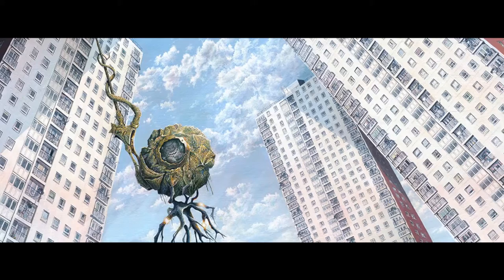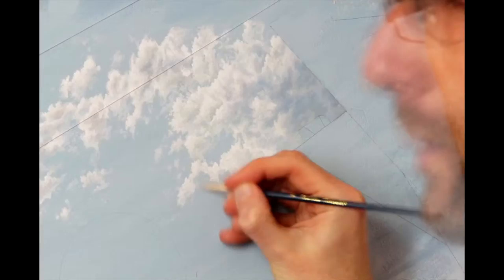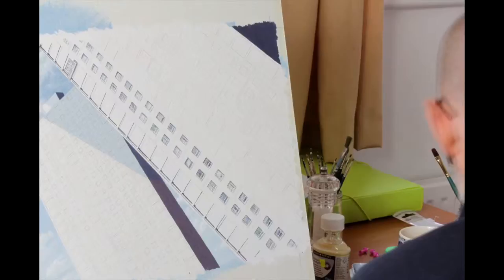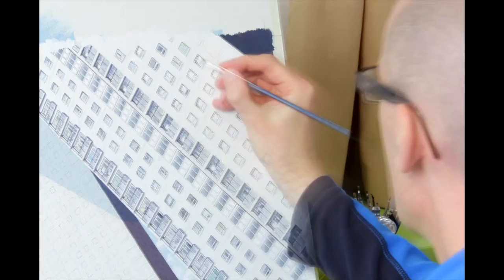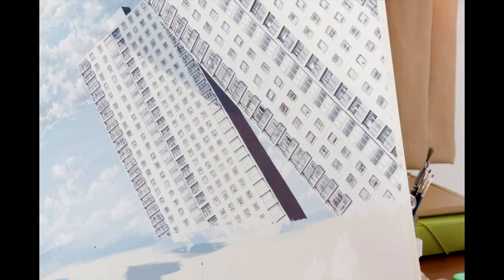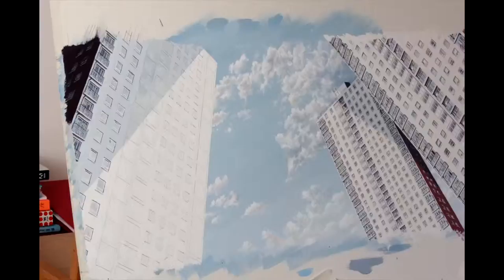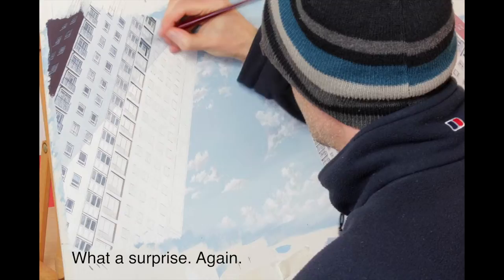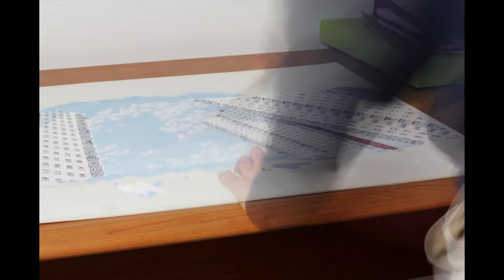Stiff Upper Lip - Time Lapse With Commentary Part 1/2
A time lapse video showing the painting process behind the artwork 'Stiff Upper Lip' by David Denton.